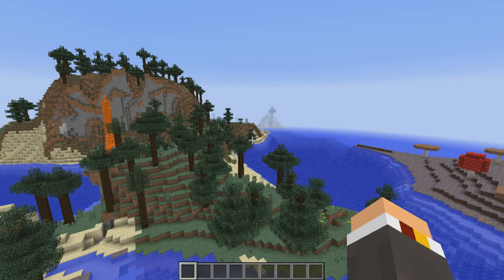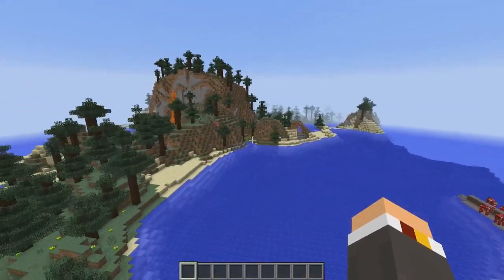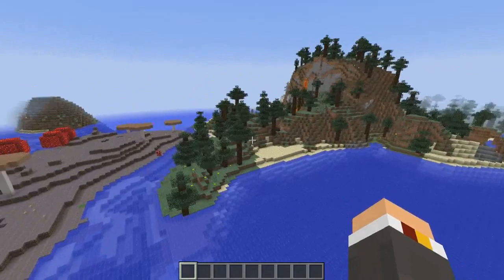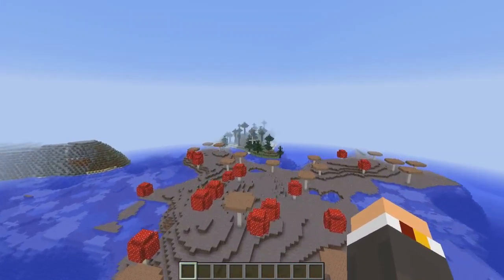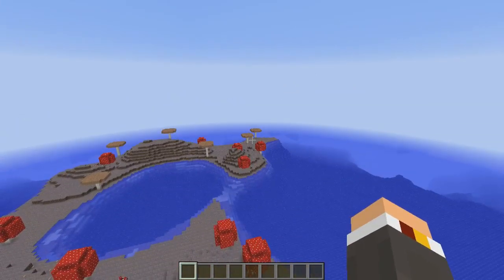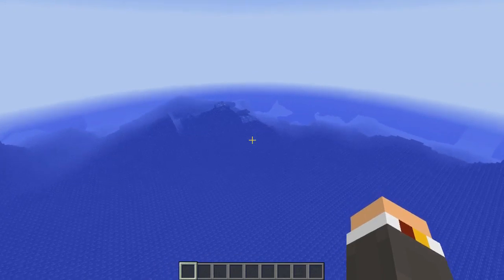Minecraft - Seed Showcase - Mushroom Biome Spawn w/Water Temple & Stronghold - 1.8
Seed: LANDSLIDE